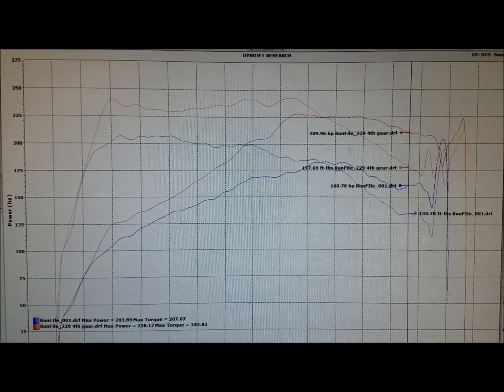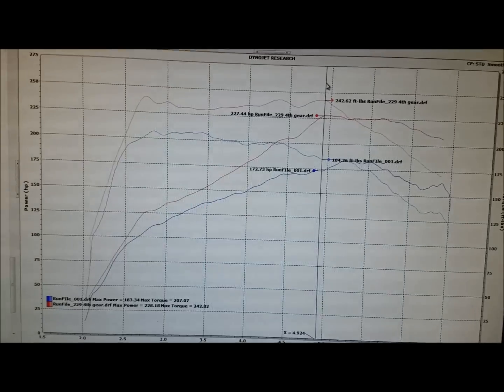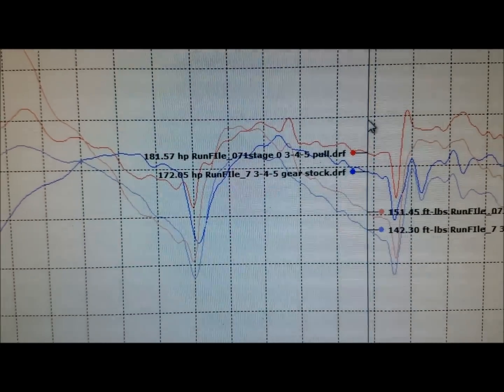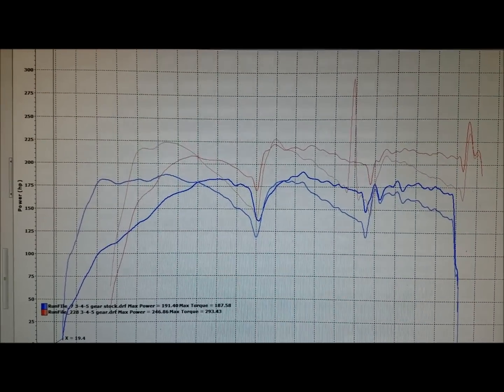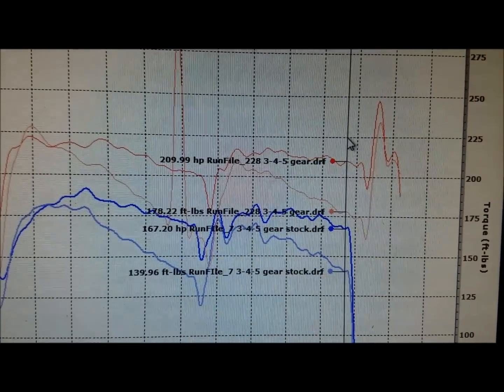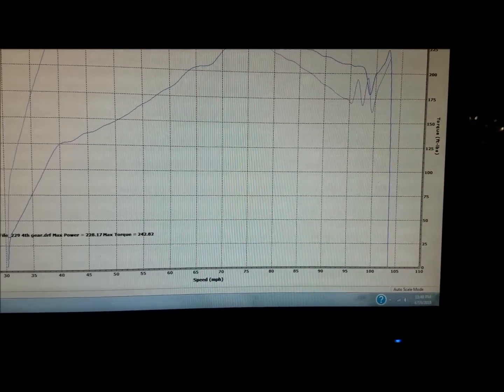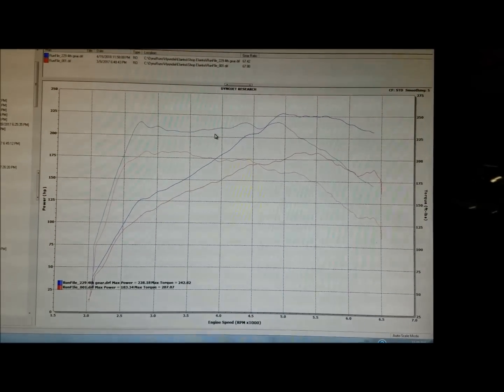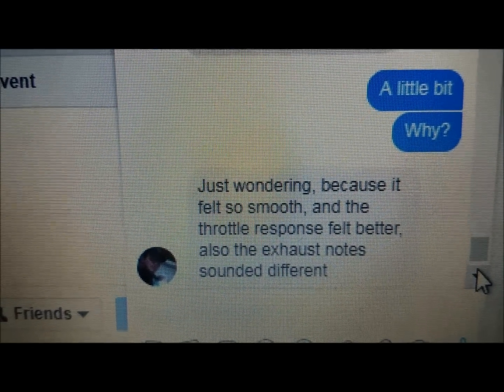Elantra Sport Stage 1 Results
Dyno results of our Stage 1 Tune ES 1.6T tune. Currently the car has a cold side pipe, intake, and turbo back exhaust on the car... that is all.

We wanted to get the Stage 1 done for the factory intercooler, because we know that the factory intercooler is a restriction, but also know a lot of people will not be picking up an upgraded core, sooooo... we made a tune specific for that intercooler.

The results are in from two of our test customers, and both of them love the tune. So much, that we are going to release the tune first of next week.

We have a great deal of time into working the last few WHP out of the Stock intercooler Stage 1 Tune, so... enjoy.